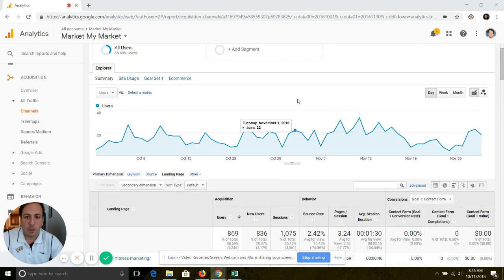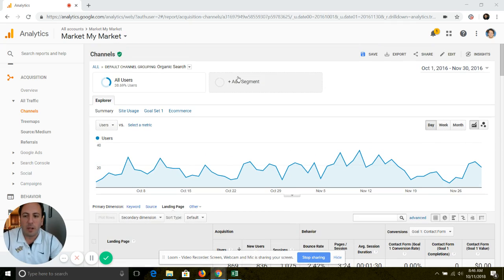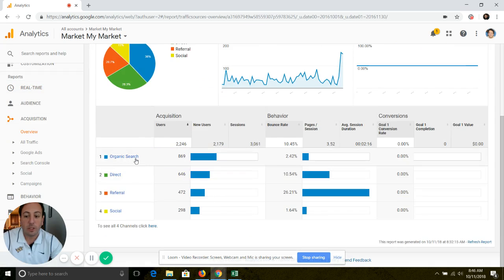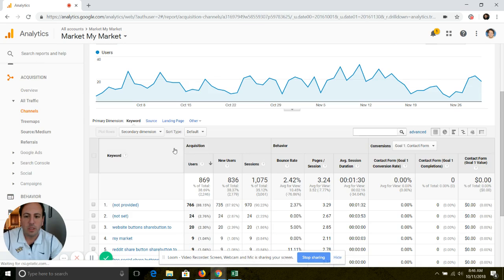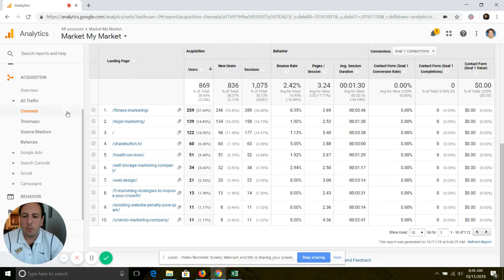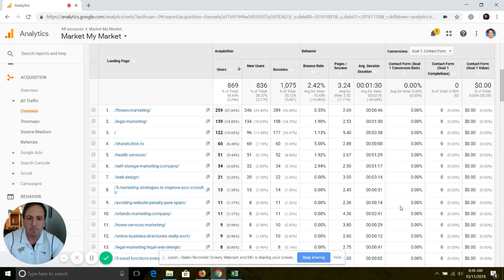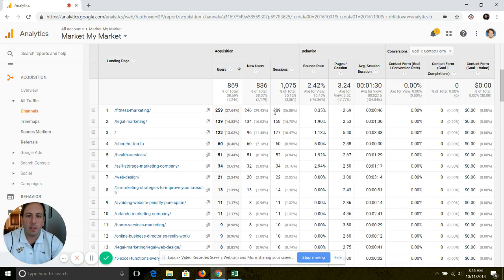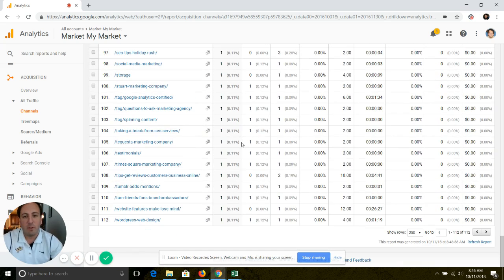Identifying and Re optimizing Low Traffic Pages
Want to know how much traffic your website is generating? Tune in and learn how to:
- Check the amount of traffic each landing page receives
- Increase your website’s organic traffic
- Identify what pages are least effective in driving traffic
- Troubleshoot what obstacles are preventing the amount of traffic you want
As always, if you have any SEO-related questions, please drop it as a comment.